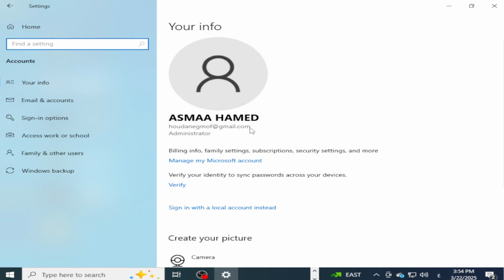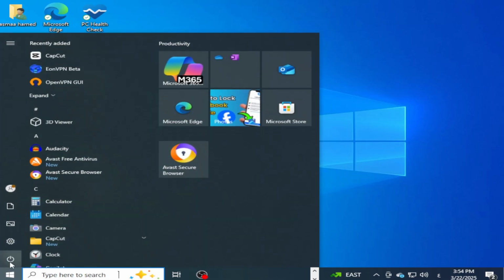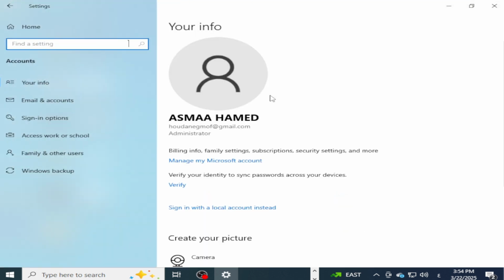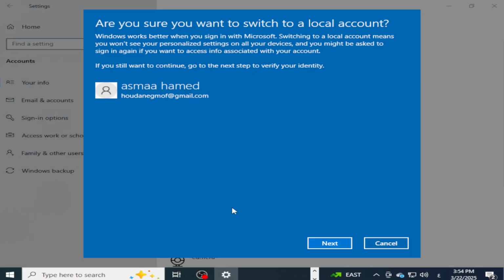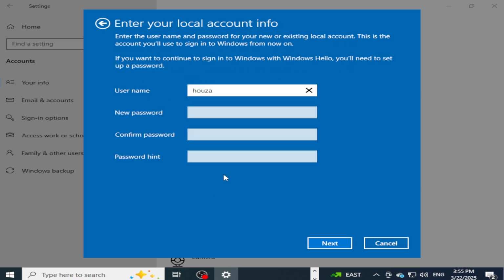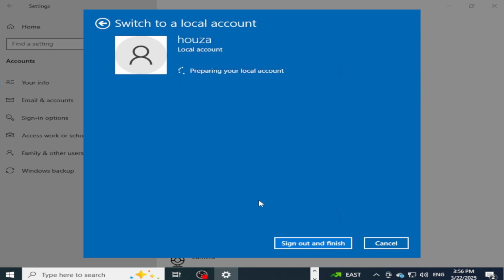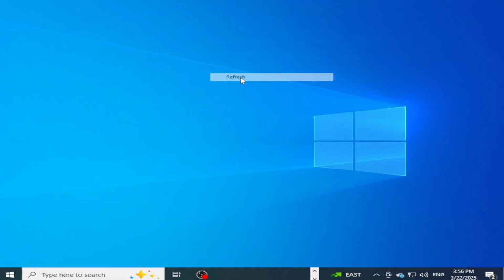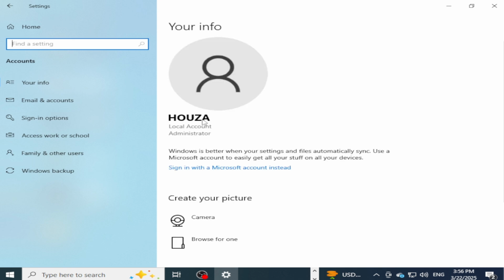How to Remove Microsoft Account in Windows 10/11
How to Remove Microsoft Account from Windows 10/11 Easily | Delete Microsoft Account Windows 10/11

Are you looking for a way to remove a Microsoft account from Windows 10 or Windows 11 permanently? 🤔 In this video, we’ll show you how to delete a Microsoft account from your PC step by step without reinstalling Windows. Whether you want to remove the account from settings, delete the Microsoft account permanently, or switch from a Microsoft account to a local account, this guide has everything you need! 👨‍💻✅

📌 Video Content:
🔹 How to remove a Microsoft account from Windows 10/11 without losing data.
🔹 Switching from a Microsoft account to a local account easily.
🔹 Unlinking a Microsoft account from your PC permanently.
🔹 Solutions for not being able to delete a Microsoft account from your device.